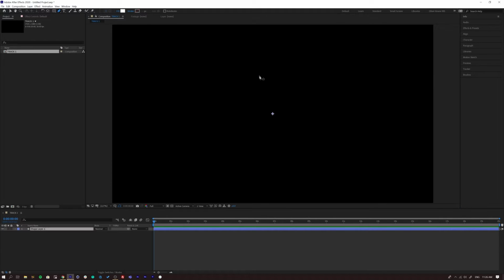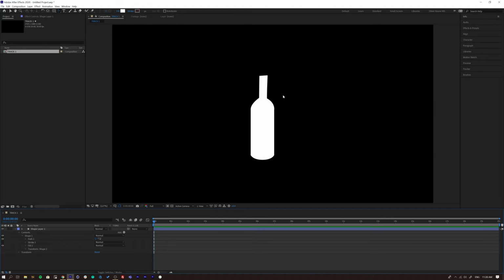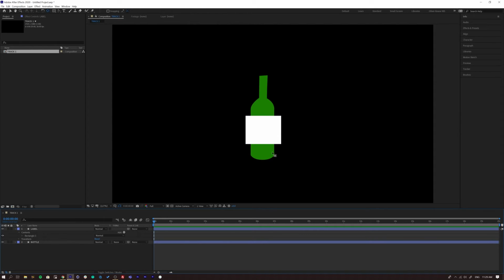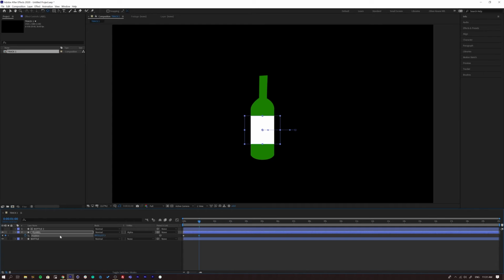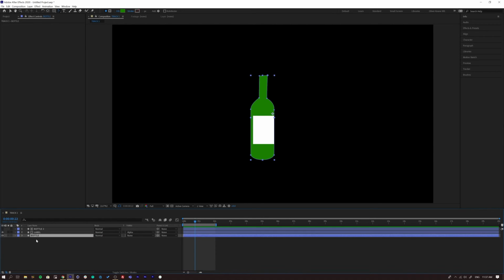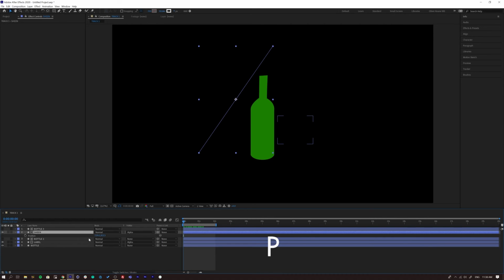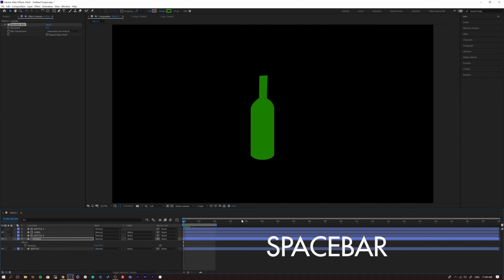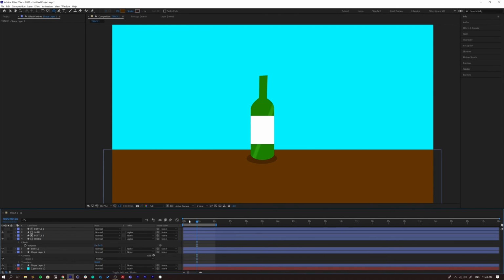Track Mattes [The Basics - 18/20] | Jumping into After Effects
This video is Part 18 of the Jumping Into After Effects The Basics tutorial series. In this video I show you how to use track mattes in order to mask out shapes using other layers. When you want one layer to show through holes defined by another layer, set up a track matte.